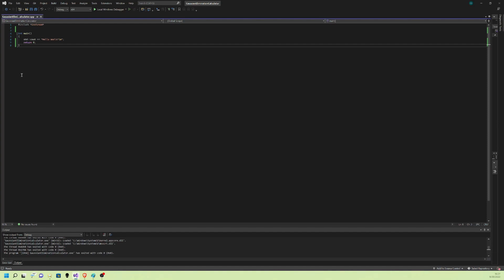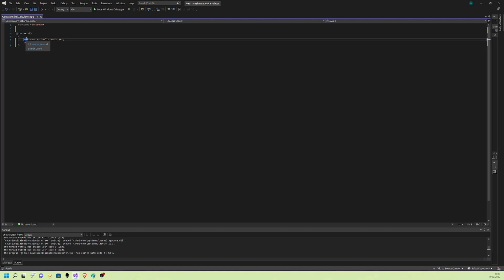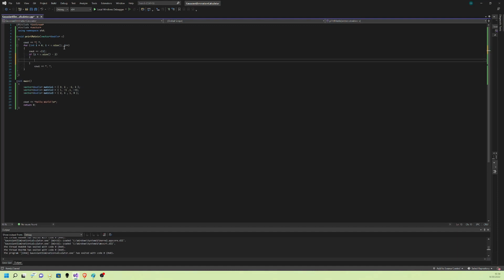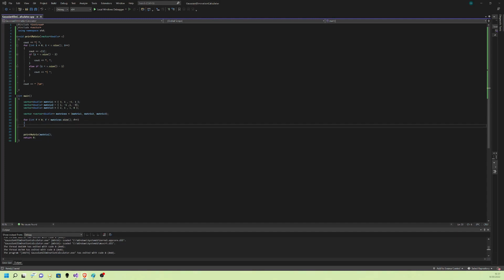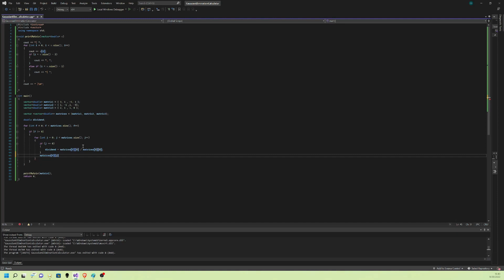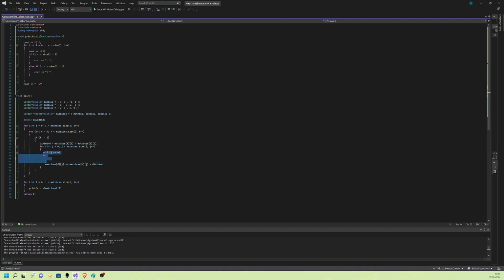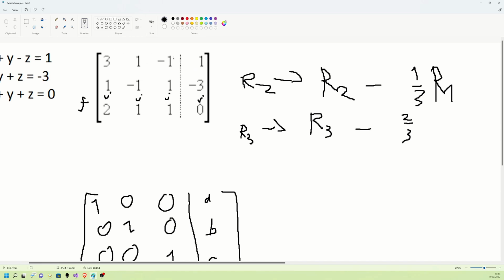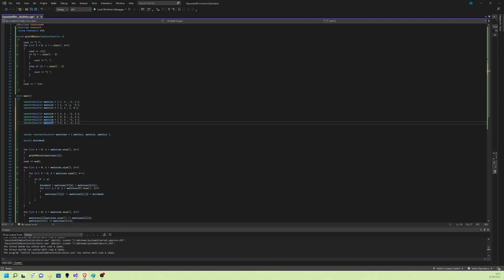How to Program a Simple Gaussian Elimination Calculator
Couldn't copy the code here, check the pinned comment!
Whilst cleaning up my files in my hard drive, I found this. I know this is a really lame program and I am sure others have done far better, but I am far too sentimental to erase stuff I make. And hey maybe it helps someone?

00:00 - 03:27 Intro + Explaining how the calculator works
03:27 - 05:20 Programming setup
05:20 - 08:36 Creating Printout function for vectors
08:36 - 09:19 Explaining first loop through the matrix
09:19 - 09:50 Putting each vector into one big vector (matrix)
09:50 - 16:40 First loop through the matrix
16:40 - 20:25 Second loop through the matrix
20:25 - 22:54 Divinding values to create the row echelon form
22:54 - 24:24 Showing scalability by using a 4x4 Matrix
24:24 - 24:55 Closing remarks